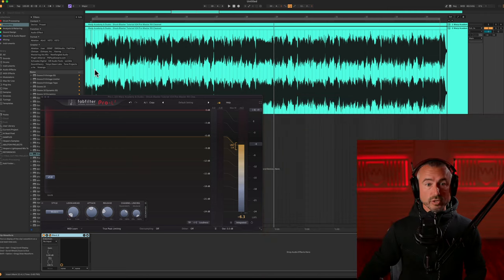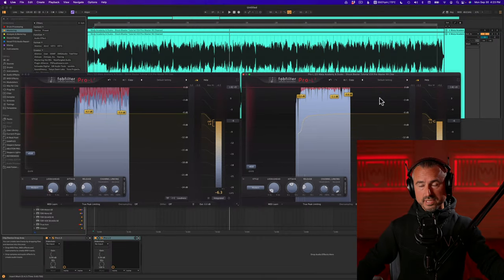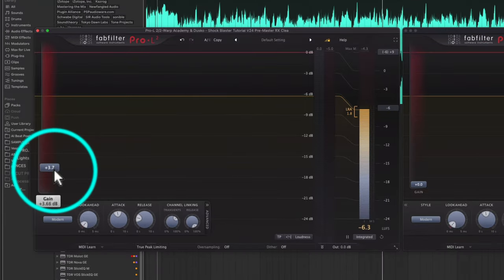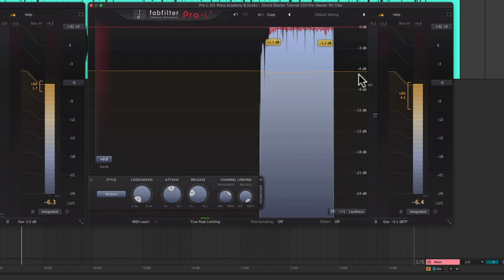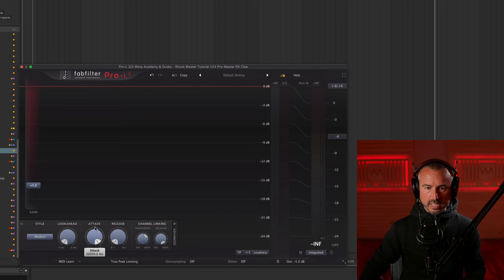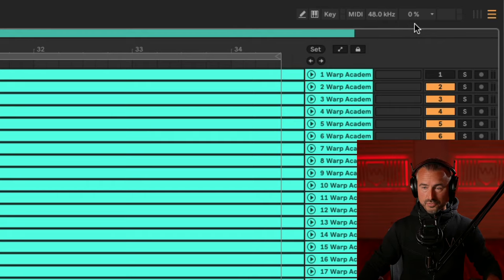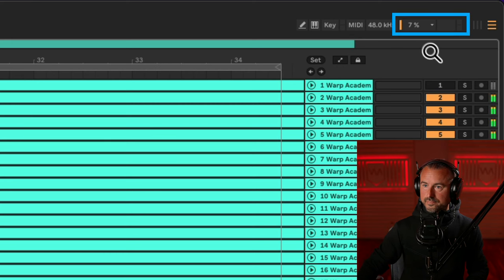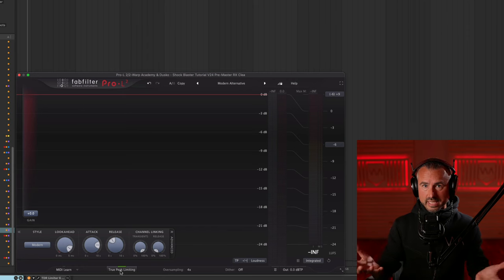3 Shocking Limiter Mistakes Exposed: Pitfalls Every Producer Must Know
Unlock the Secrets of Limiters: Avoid These 3 Critical Mistakes!

Are you making these common limiter mistakes that could be ruining your mixes? In this eye-opening video, we dive deep into the world of limiters, revealing three crucial errors that even seasoned producers often overlook. Whether you're a beginner or a pro, this knowledge will revolutionize your approach to using limiters and take your audio quality to the next level!

Join us as we explore the hidden pitfalls of oversampling, the misuse of mastering limiters, and the sneaky effects of True Peak limiting. You'll discover why these seemingly innocent practices can sabotage your sound and learn how to avoid them like a pro.

0:00 How to Use Oversampling in Limiters Correctly
2:28 What is True Peak Limiting?
3:33 Can You Use a Mastering Limiter for Mixing and Busses?
6:39 Should You Use True Peak Limiting?
8:44 Outro

What You'll Learn:

1. The surprising impact of oversampling on your limiter settings
2. Why using mastering limiters for track-level processing is a CPU nightmare
3. The hidden dangers of leaving True Peak limiting engaged by default
4. How to choose the right tools for different limiting scenarios
5. Insider tips from professional mastering engineers

Key Points:

1. Enabling oversampling at the end of your process can introduce unwanted limiting
2. Compensate for oversampling by adjusting your limiter's gain
3. True Peak limiting can cause unexpected increases in limiting
4. Using mastering limiters like Pro-L2 for individual tracks is inefficient
5. Lightweight clippers and track limiters are better choices for most mixing scenarios
6. Hard clippers are incredibly CPU-efficient for track-level processing
7. DMG TrackLimit is a great alternative to mastering limiters for individual tracks
8. True Peak limiting should be used thoughtfully, not left on by default
9. Consider using a second limiter stage for True Peak limiting
10. Monitor and adjust your settings to compensate for True Peak limiting effects

The Takeaway:

Understanding these common limiter mistakes is crucial for achieving clean, professional-sounding mixes and masters. By avoiding oversampling pitfalls, choosing the right tools for each job, and using True Peak limiting judiciously, you'll be able to harness the full power of limiters without compromising your sound quality or CPU resources.

Join the Conversation:

We want to hear from you! What's your experience with limiters? Have you encountered any of these issues in your own productions? Share your thoughts, questions, and insights in the comments below. Let's learn from each other and elevate our collective audio game!

If you found this video helpful, consider supporting the channel through our subscription or the YouTube Super Thanks feature. Your support helps us continue creating high-quality, in-depth content for the audio community.

Ready to master the art of limiting? Check out our full playlist on limiting best practices, featuring deep dives into various limiters and advanced techniques.

Remember, great audio is all about the details. By avoiding these common limiter mistakes, you're one step closer to achieving that polished, professional sound you've been chasing. Now go forth and limit wisely!